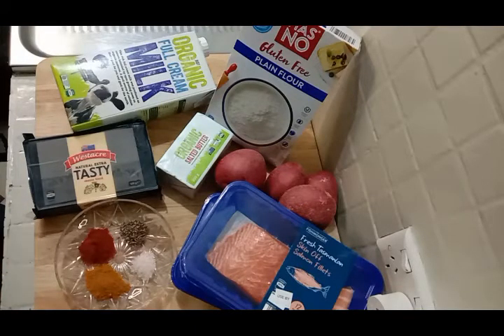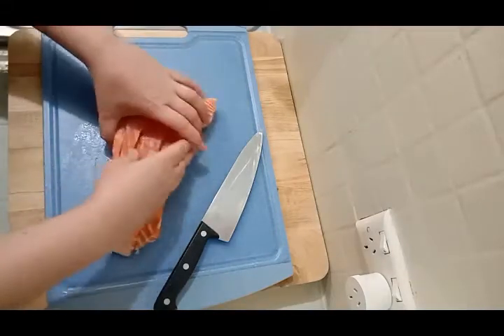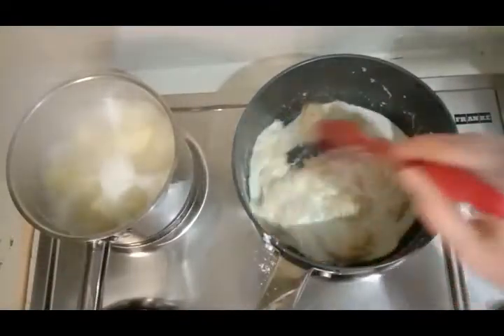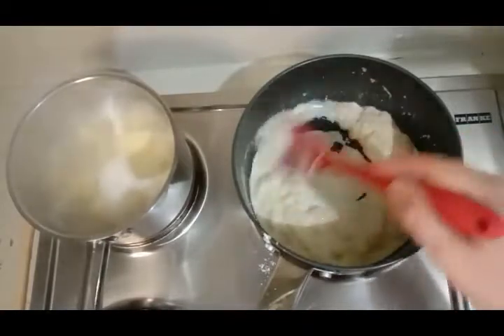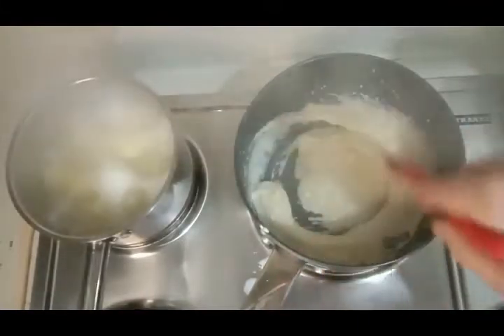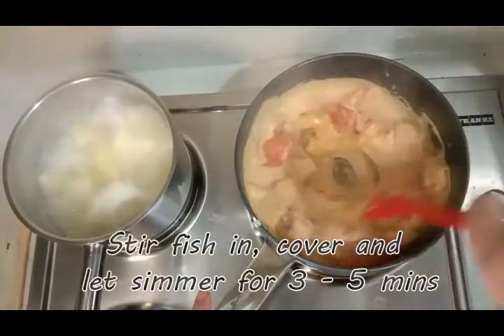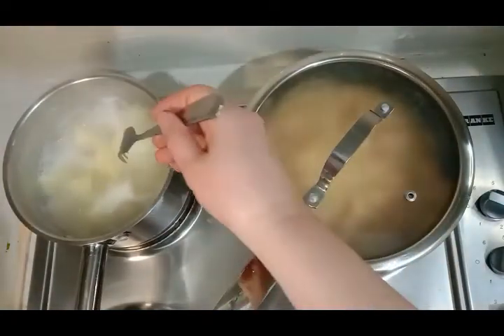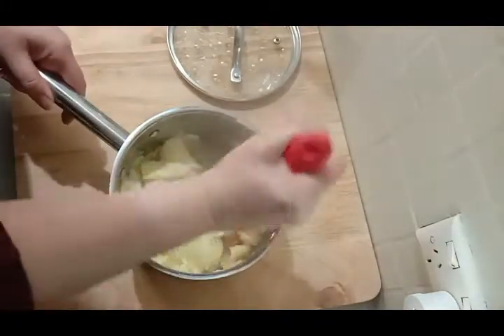Lorene's Simple and Tasty Fish Pie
Today’s recipe is one of my creations from my teenage years
Lorene’s Fish Pie!

For the first time I use Gluten Free Flour to make the white sauce!

Let me know if there’s anything you’d like me to try…
Be Bold, Be Brave, Be You my amazing friends!